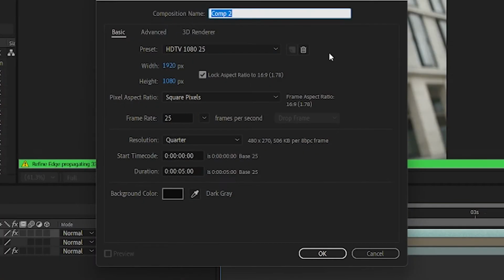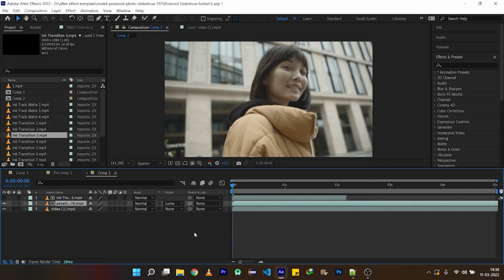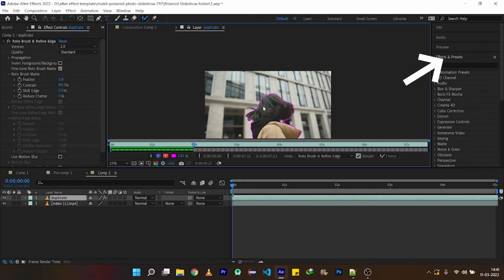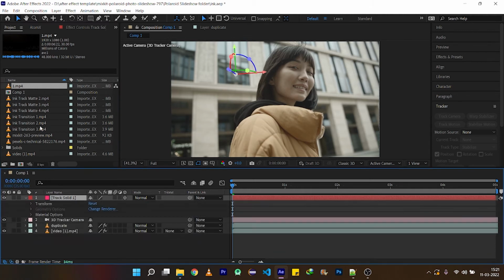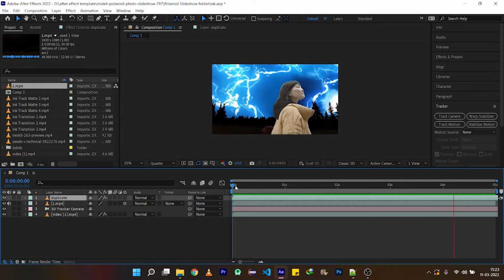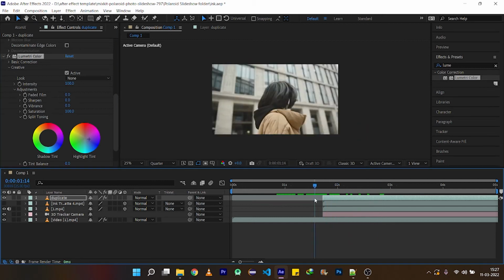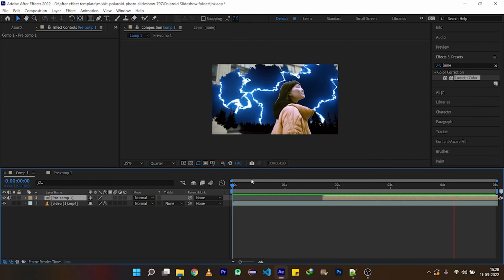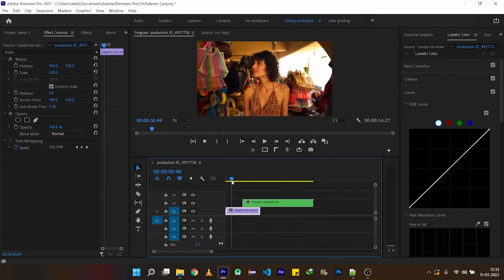The BEST way to create EPIC ink TRANSITION || After effect + Premiere Pro Tutorial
If you just a beginner in video editing and want to level up then watch this tutorial, In this I will tell The BEST way to create EPIC ink TRANSITION in both the software.

You can check out the lighting effect and ink effect with many more cool assets below and create awesome effect with simple drag and drop